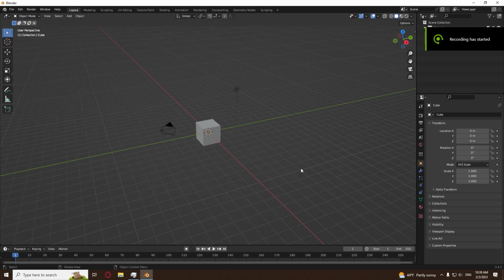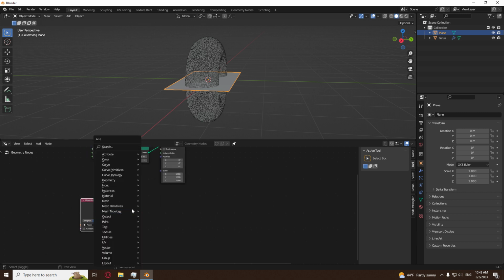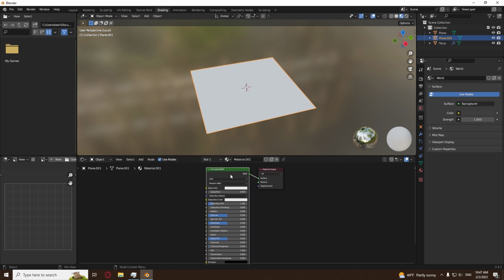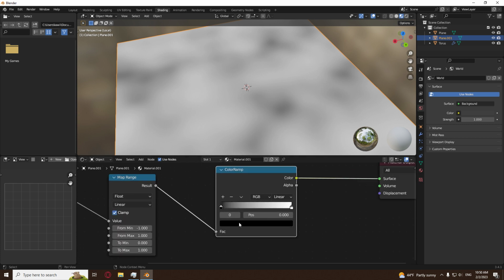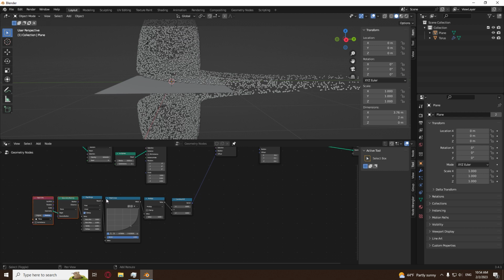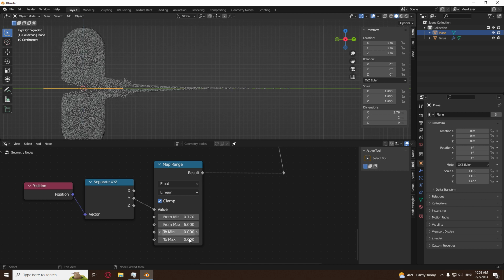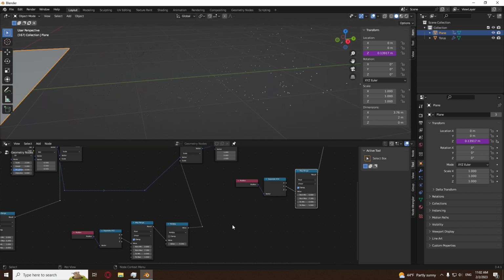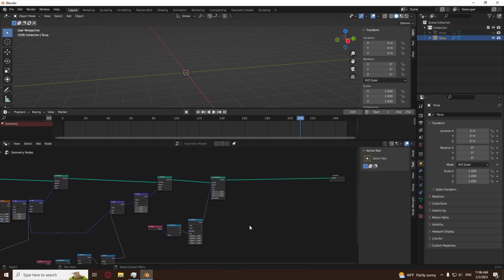Blender - Understanding the "Map Range" node through dissolving a donut.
Just a simple tutorial that's been going on in my mind.